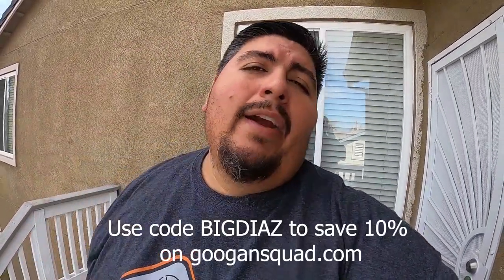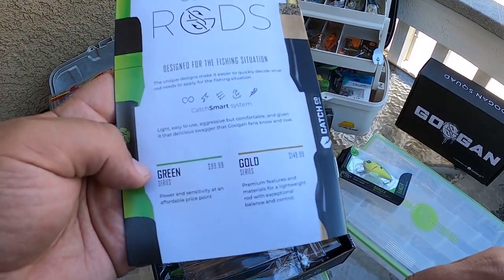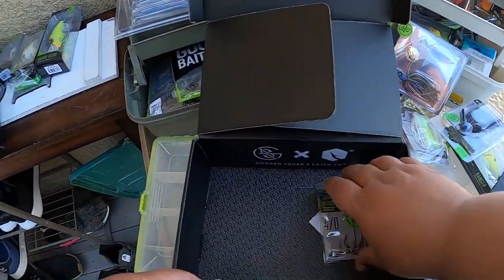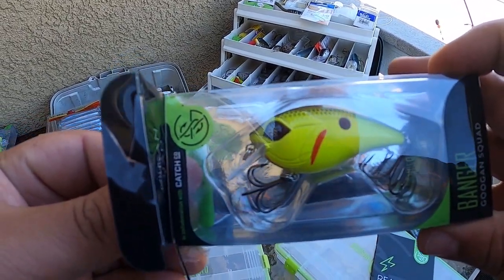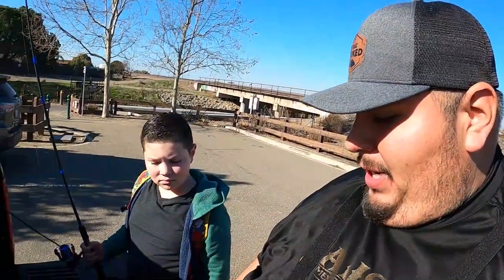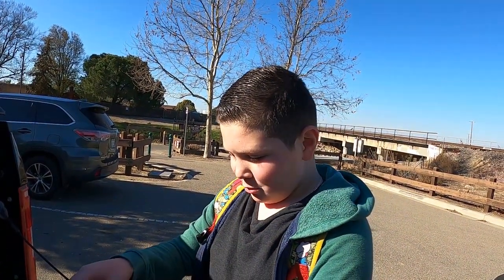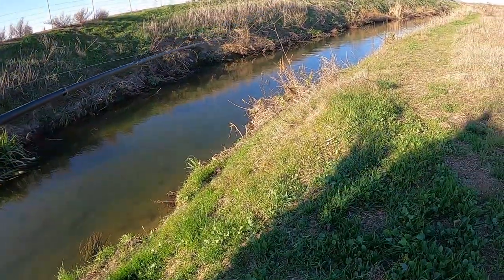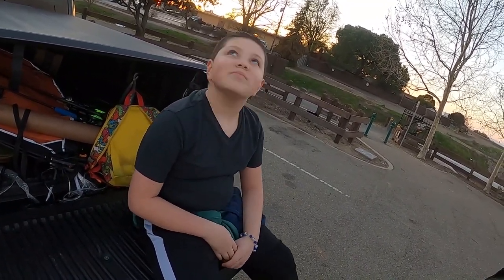Building my sons first tackle box! Using Googan Baits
Decided to build my kid his first tackle box with a heavy Googan squad theme check out his reaction!

Code BIGDIAZ saves you 10% on all Googan squad merchandise